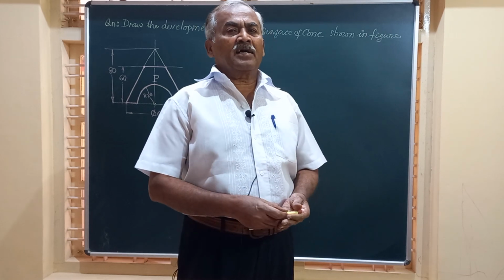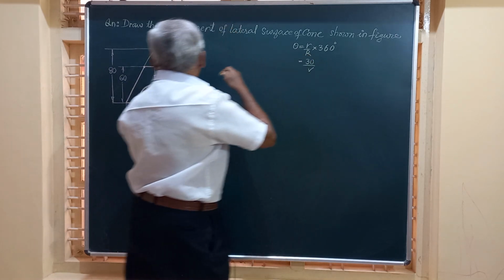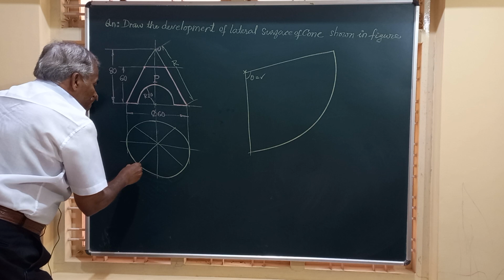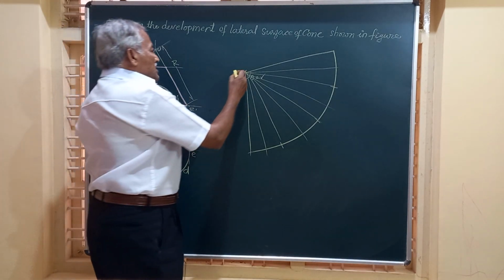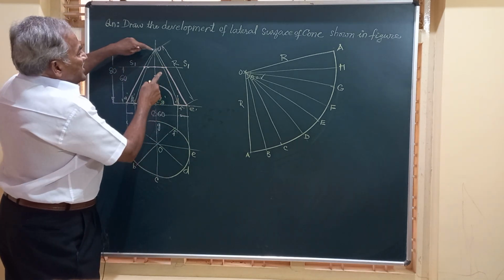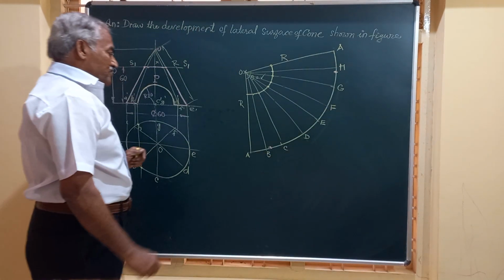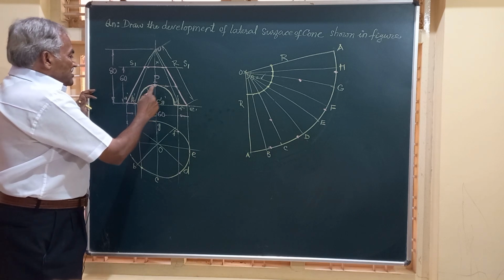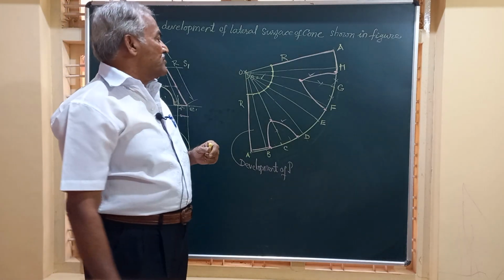Development of cone -17 (video no 290)/ Engineering Drawing/Engineering visualization